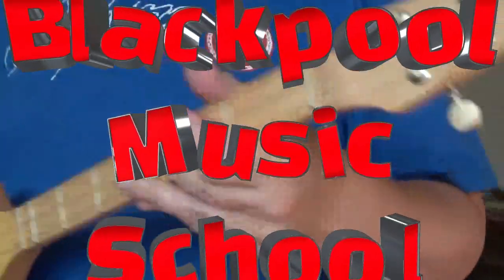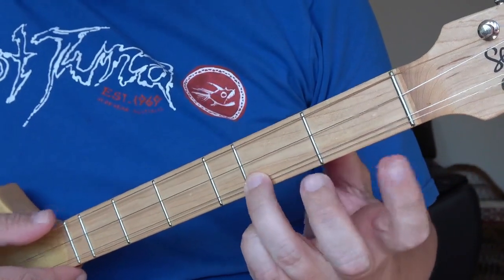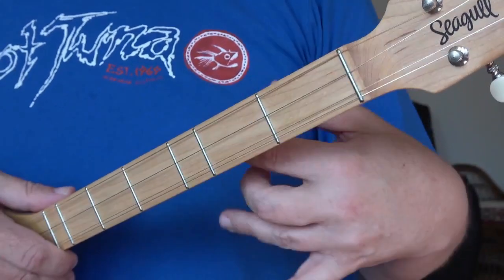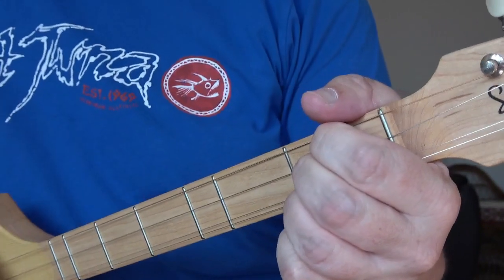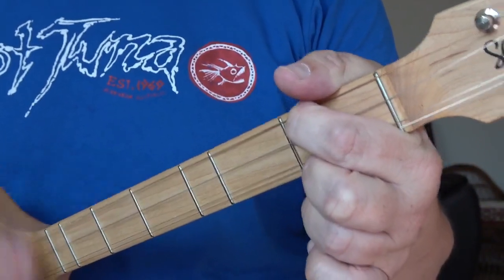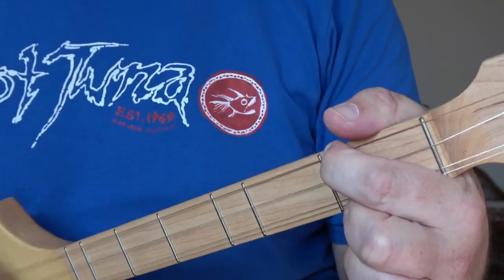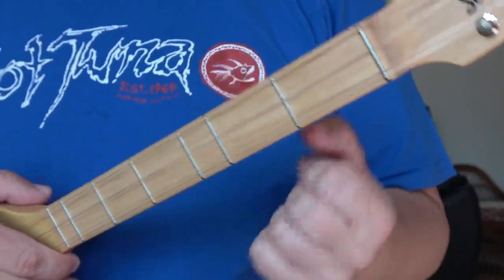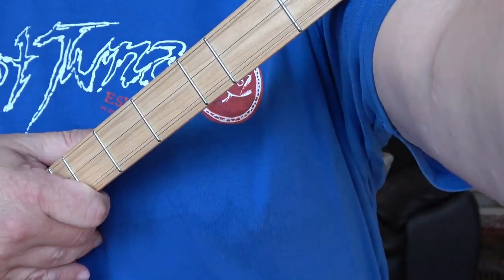10 tuned in G playing in D